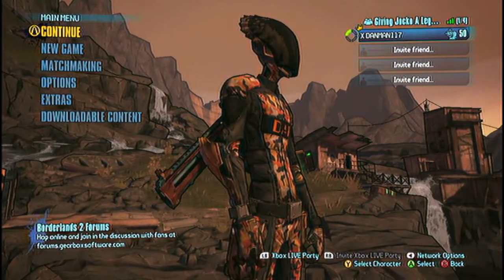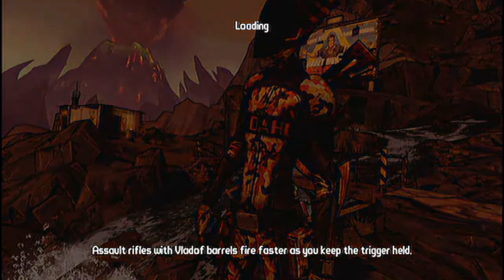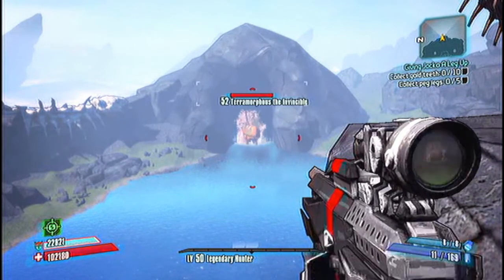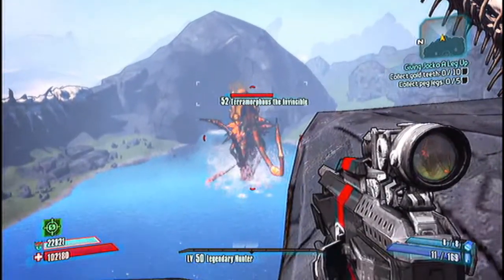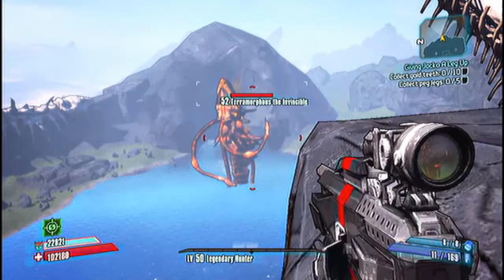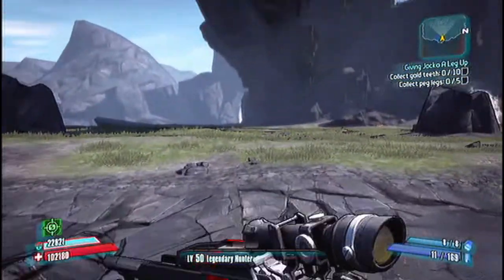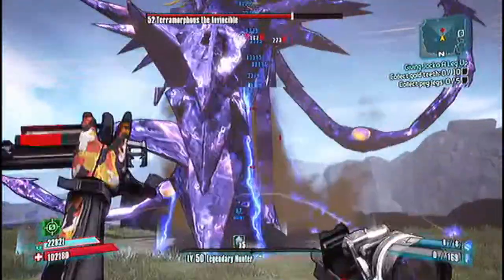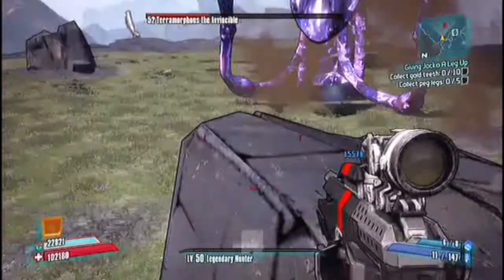Borderlands 2 How to Kill Terramorphis Solo - No Gunzerker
Guide on how to kill Terramorphis the Invincible. Using Assassin with Conference Call, The Bee shield. Skin Dahl Predator. Skill Tree Cunning with some Bloodshed.